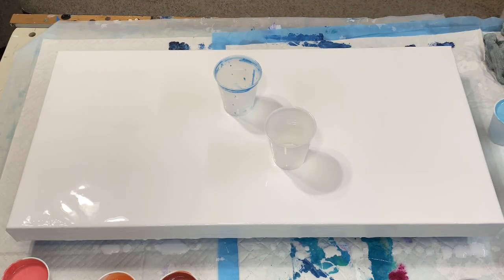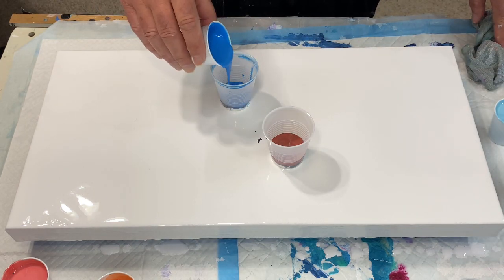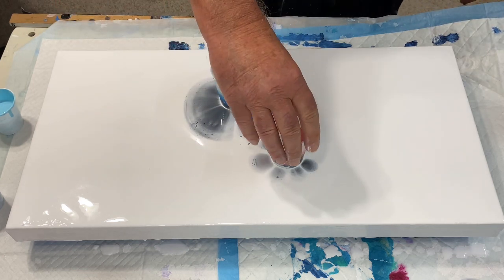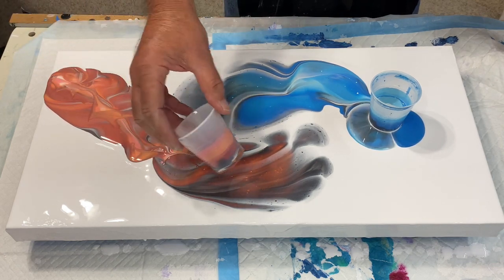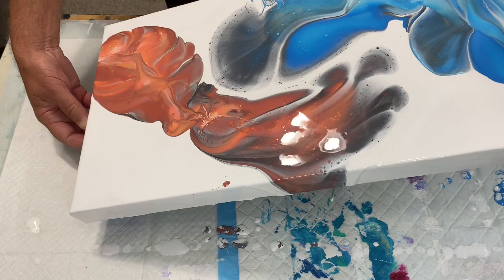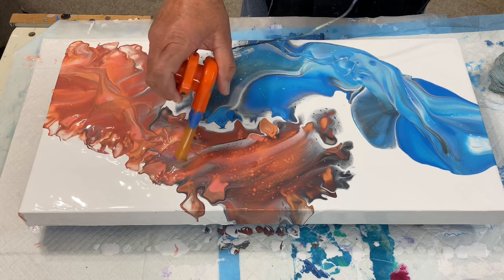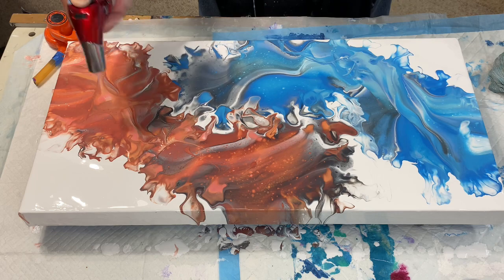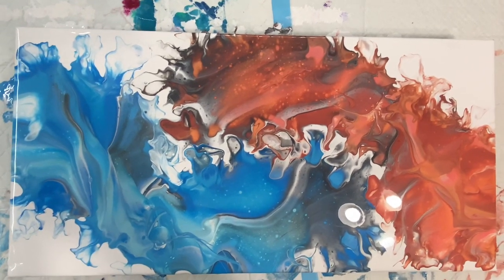Opposing Forces - pick a side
Opposing Forces
How Fun

The Art of Fluid Dynamics – Paint Pouring
With the aid of gravity , a mini blower and a little luck.

This painting is a 16 x 20-inch canvas. All my paints are either Basic Liquitex, Standard or Pearl Arteza, FolkArt Metallic, Pebeo Studio Acrylics or Amsterdam.  My pouring medium usually is Flood Floetrol with a touch of water sometimes. I will mess around with GAC 800 and other Liquitex mediums. All my finished painting are covered with two coats of Gloss Acrylic spray.

The great part about paint pouring is no one will never know what your original intentions were when you started.  Never the master always the student.
As in all art work, styles evolve over time and usually for the better.

There are a lot of wonderful and talented artist out there and the inspiration is endless. If you are interested in any of my work for any reason please just put a note on my YouTube site and I will respond to you.

I have been an artist for the last 40 years and worked with oil paints in landscapes and rural barns paintings and original stained-glass pieces. My work has been shown and sold in various galleries in Oregon and Washington.  An artist life is a work in progress.

rbooth2b   -    my Instagram page

For single photos of my work just check out my Instagram page.